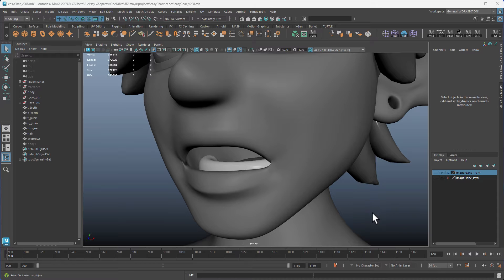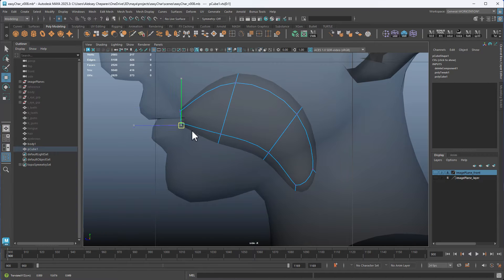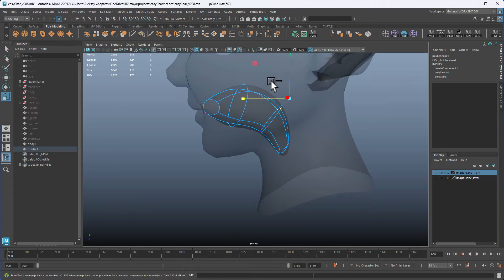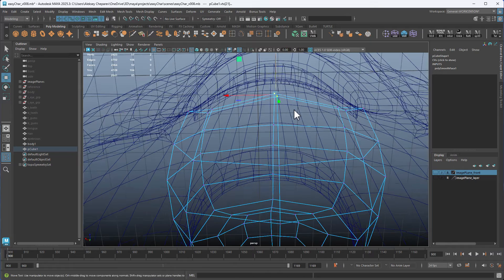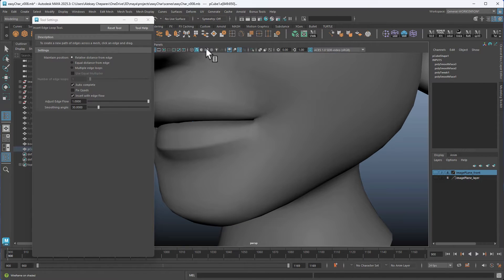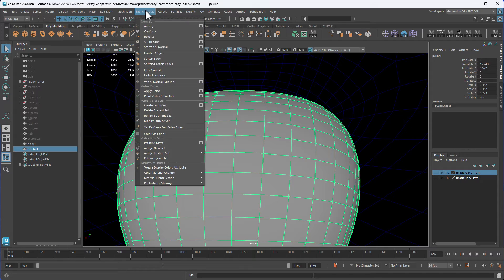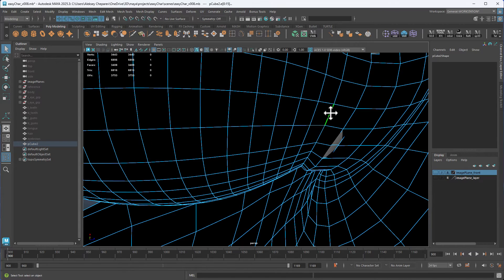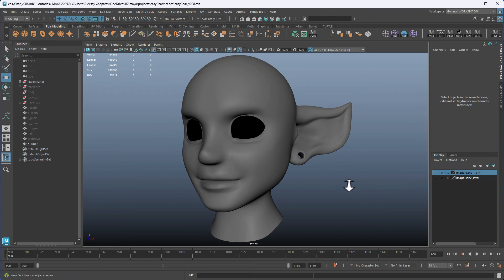Easy 3D Character Modeling in Maya - Part 7.1 - Mouth Sock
I forgot to record me modeling the Mouth Sock, so here it is.

If you want to know a little about me, check out my interview with Jasmine from the Academy of Animated Art:

* 500 points towards future Rivian purchases like crossbars, bike mounts, a Wall Charger or a vehicle
* 6 months of charging with the Rivian Adventure Network*